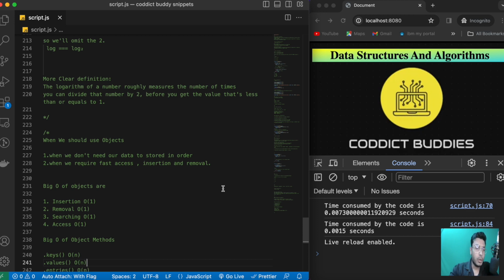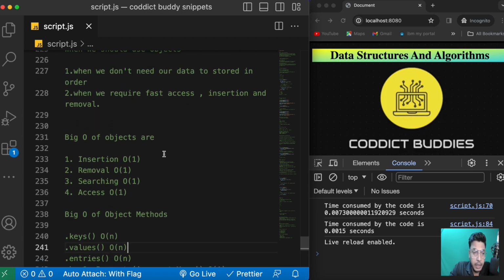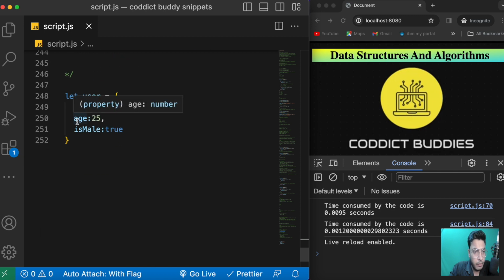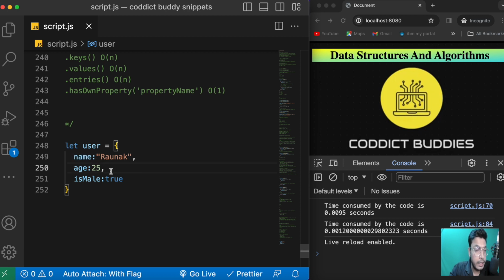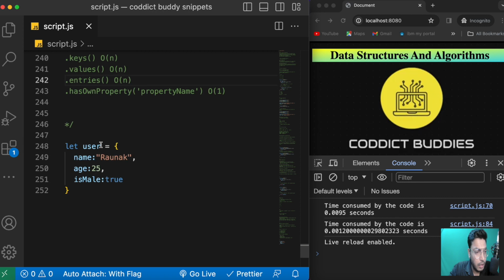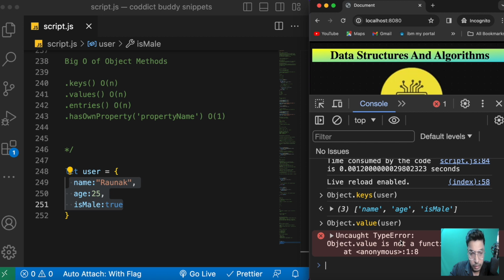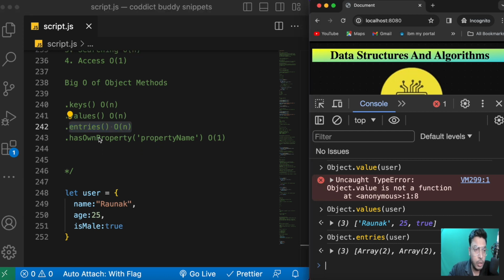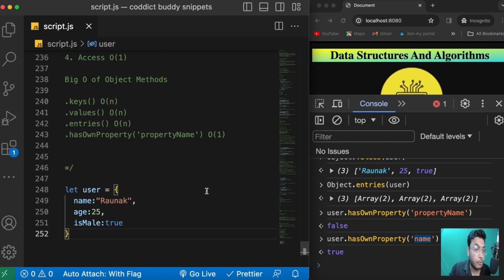Let's analyse object performance using Big O in data structures and algorithms in javascript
Let's analyse object performance using Big O in data strictures and algorithms in javascript